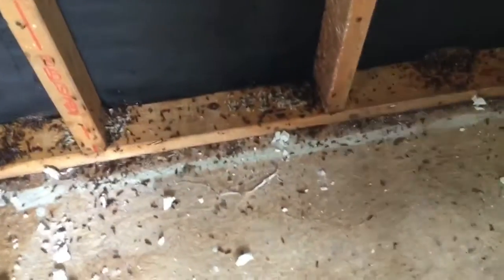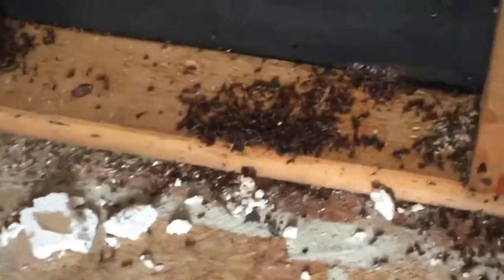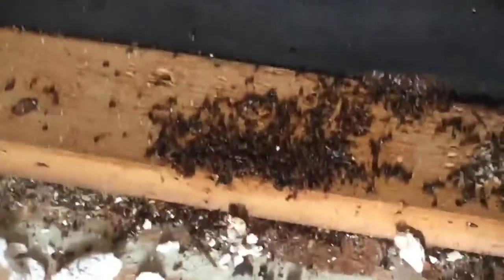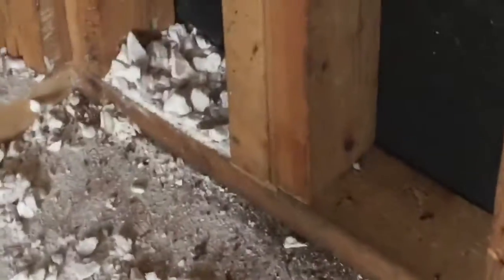A Whole Carpenter ant colony in the sanctuary hut!!! 🐜